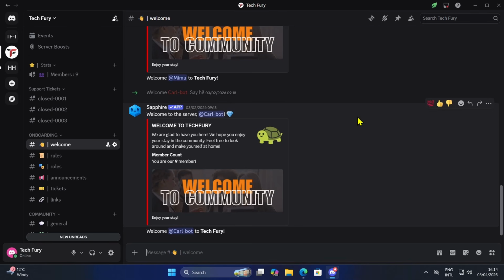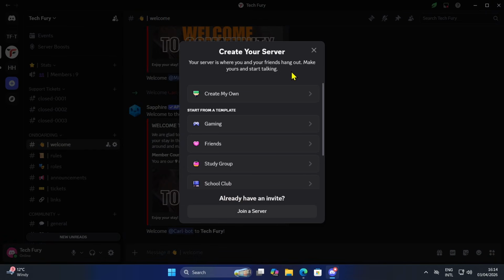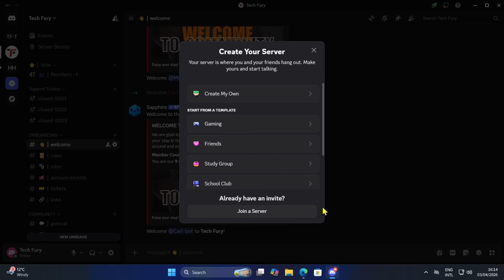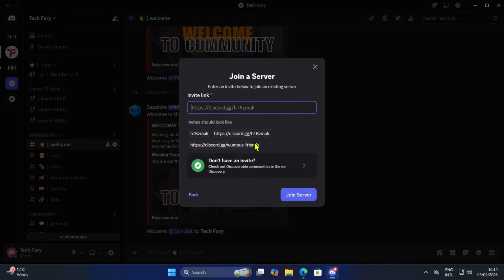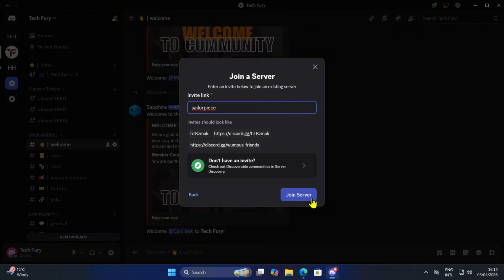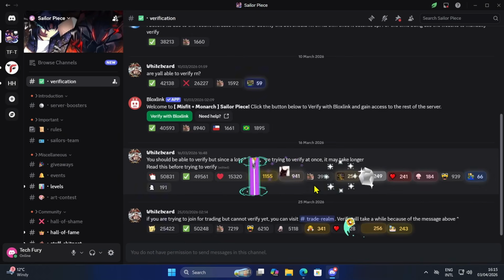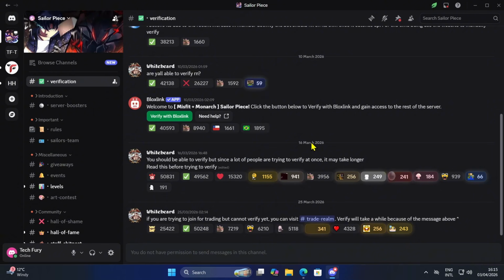How to Join Sailor Piece Discord Server (2026 Tutorial)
Looking for the official Sailor Piece Discord Server link? This 2026 Discord tutorial shows you how to find and join the community instantly using the best Discord server settings for gamers.

⏰ Timestamps
0:00 The "Secret" Discord Shortcut
0:11 Unlocking the Server Menu
0:25 The One Word You Need to Know
0:45 Instant Access & Verification
0:55 Your New Discord Home